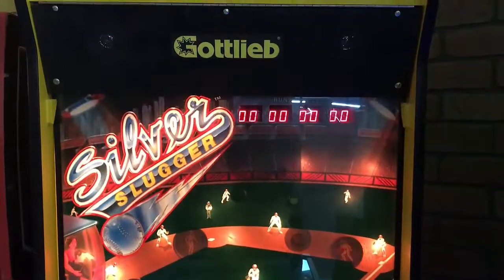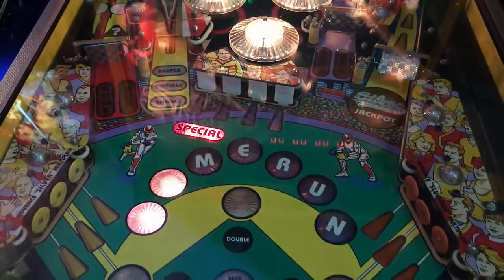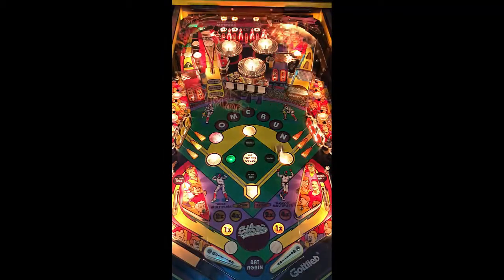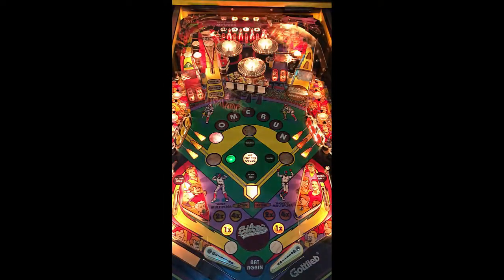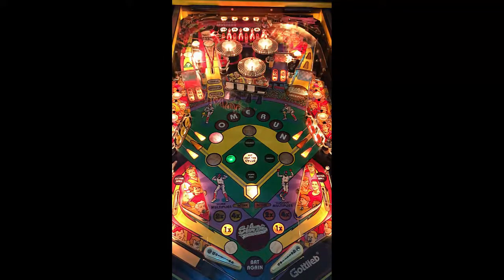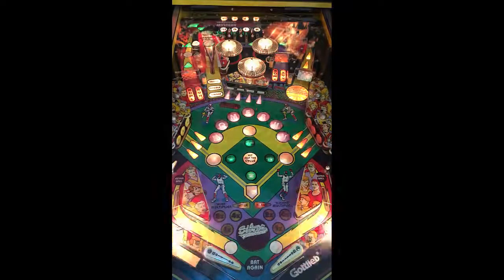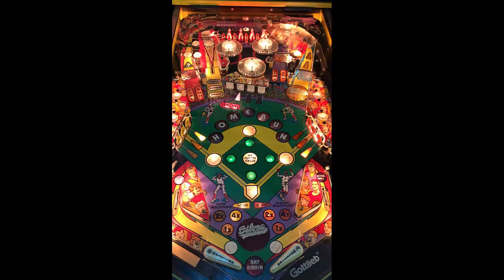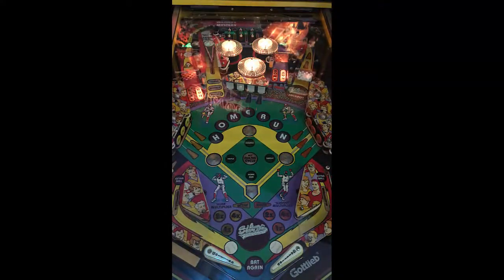Silver Slugger Pinball Review and Gameplay - 8.3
This video is a pinball machine review of Silver Slugger Pinball by Gottlieb Pinball

Silver Slugger Review (10 being Highest)

Gameplay: 8
Table Speed: 8
Soundtrack: 8
Difficulty: 8
Theme: 9
Art: 9
Flipper Gap: 8
Long Term Play : 9
Table Mechanics: 8
Fun Factor: 8